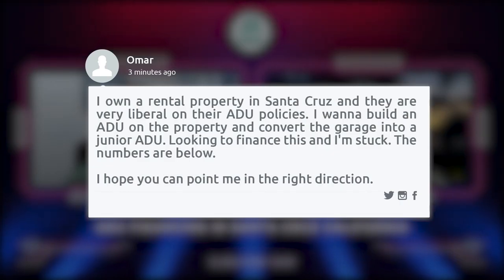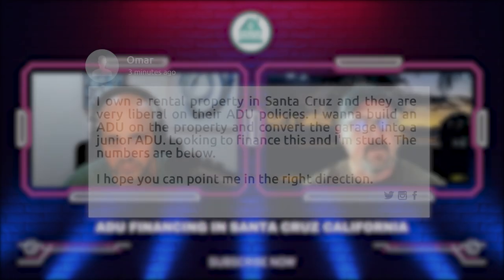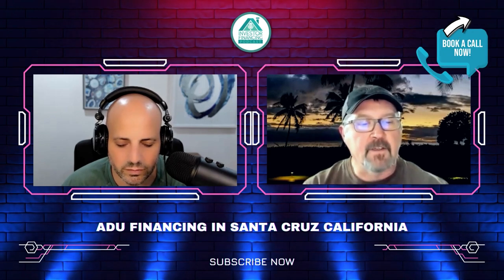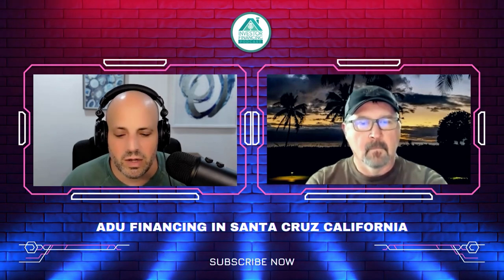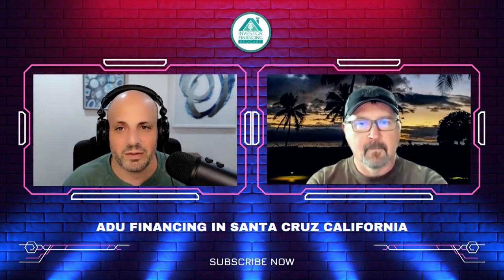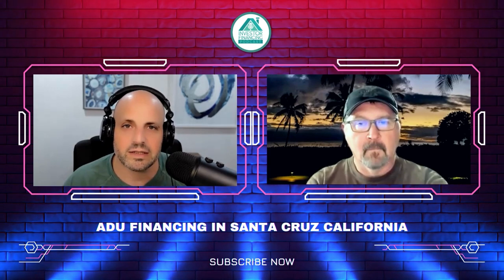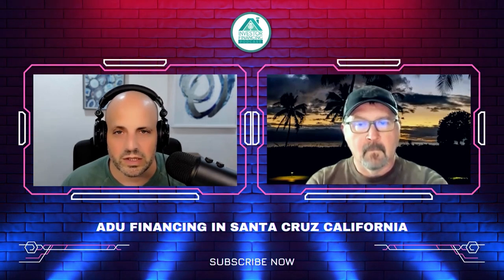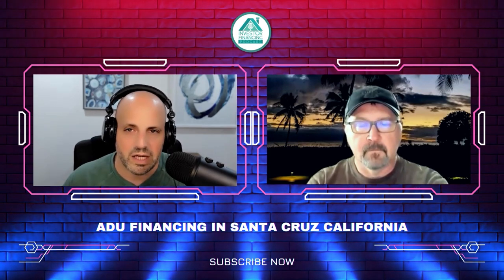ADU Financing in Santa Cruz California [Accessory Dwelling Units]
I own a rental property in Santa Cruz and they are very liberal on their ADU policies. I want to build an ADU on the property and convert the garage into a junior ADU. Looking to finance this and I’m stuck. The numbers are below. I hope you can point me in the right direction!

Value: $1,125,000
Construction Budget: $365,000 (including cosmetic remodel of house)
ARV: $1,975,000
Owe: $840k with Wells Fargo (3.35%)
I hope to keep the 1st mortgage and get some sort of second but open to ideas as the property will generate significant cashflow once complete.

Thanks,
Omar

Timestamps
[00:59] ADU is very difficult to finance
[01:05] Specialty lenders who could do ADU that are private funding
[01:36] Do a new 1st mortgage and give you rehab money for the remodel of the property
[02:04] Looking at 75-80% of the total project cost to be funded
[02:10] How much is the gross loan amount for this kind of project?
[02:14] ADU is tricky but doable, depending on the locations
[02:30] The problem with modular-built ADUs
[03:00] Reasons why some people want the property as modular built ADU
[03:59] What are your options if you have other real estate holdings?
[04:10] “Unique projects take a bit of uniqueness to structure a deal”
[04:20] Ways to get these projects done
[04:58] Go to to ask other questions
[05:20] You can buy properties without providing personal income documentation

If you'd like to ask me a question about real estate, do it